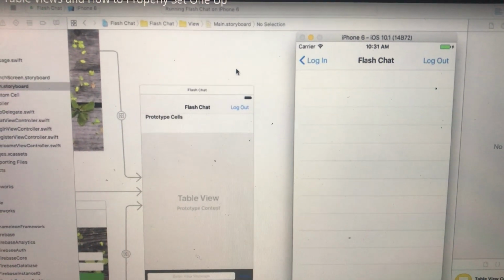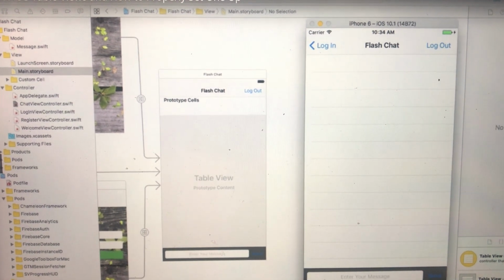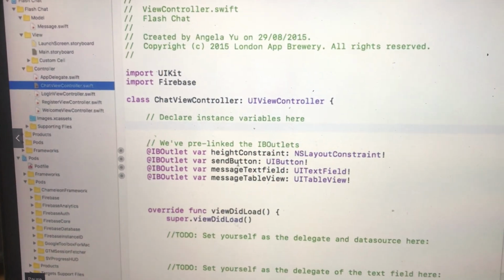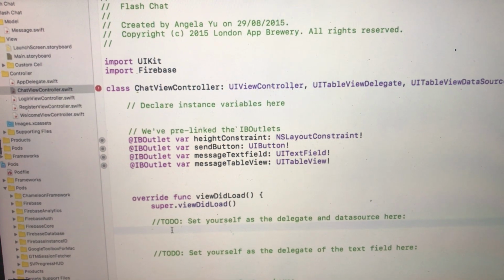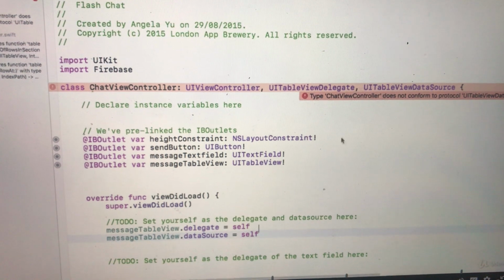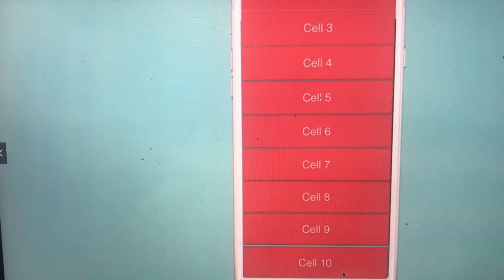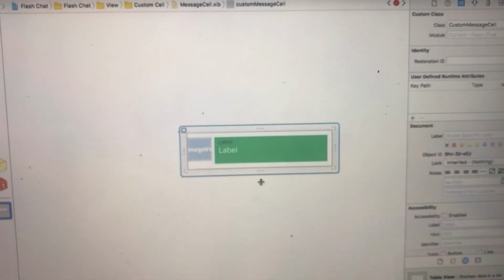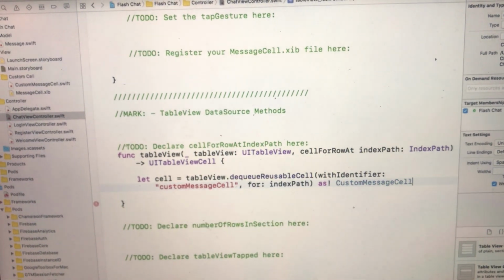218 part 1